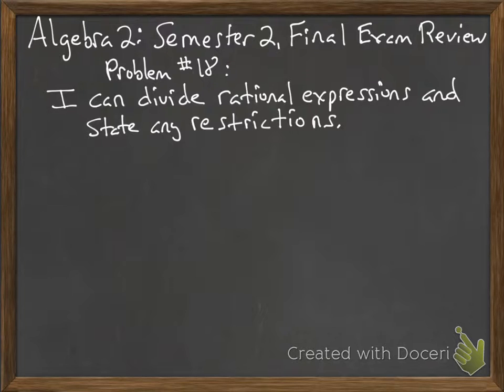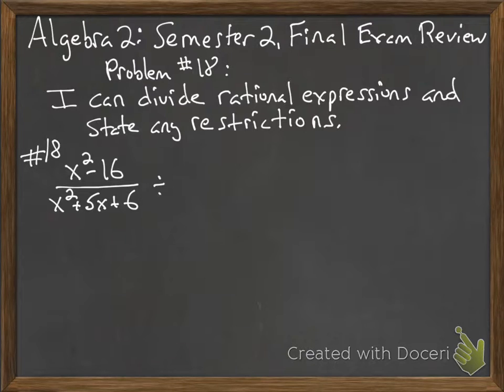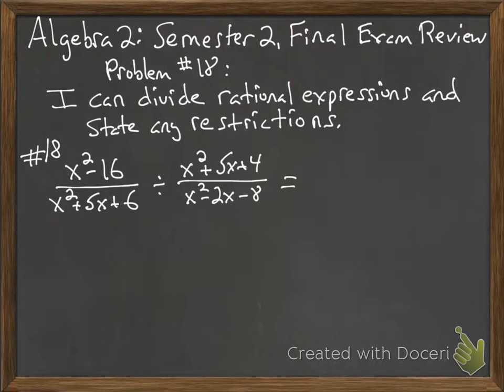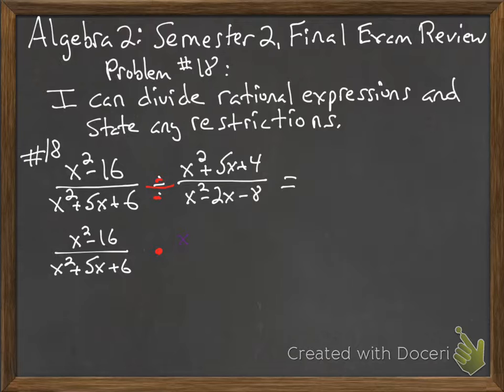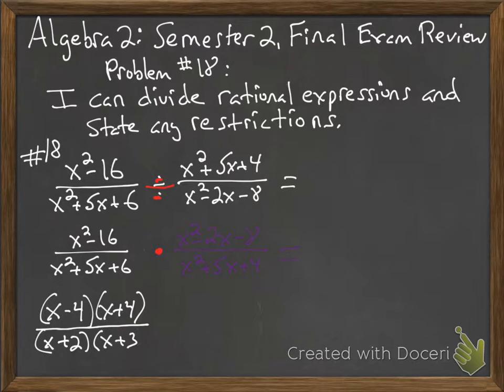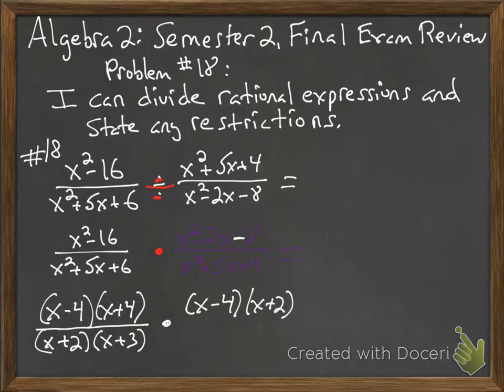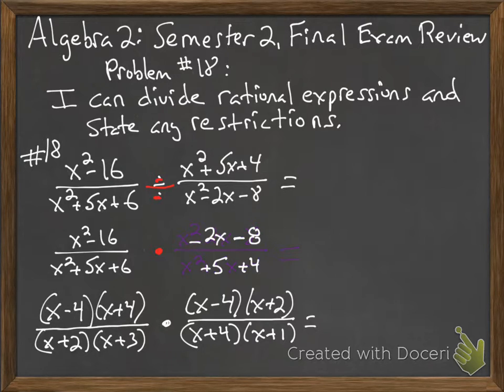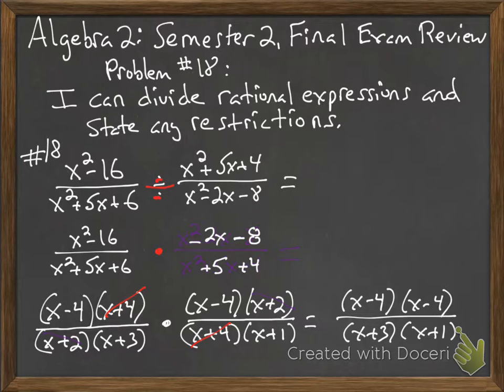Divide Rational Expressions